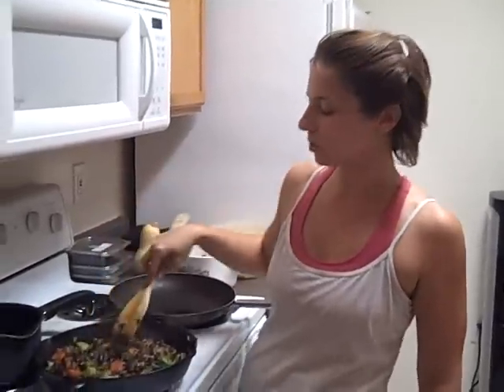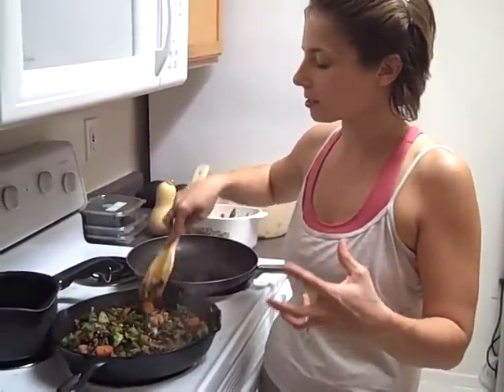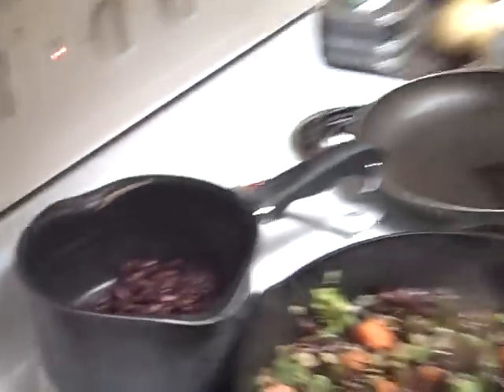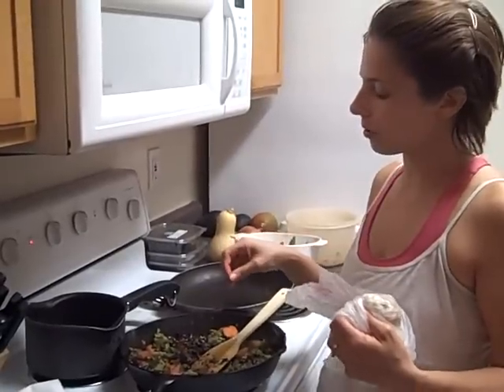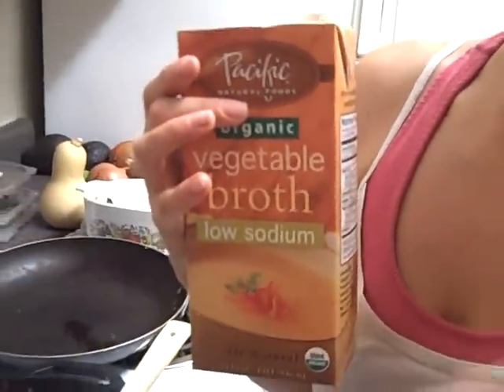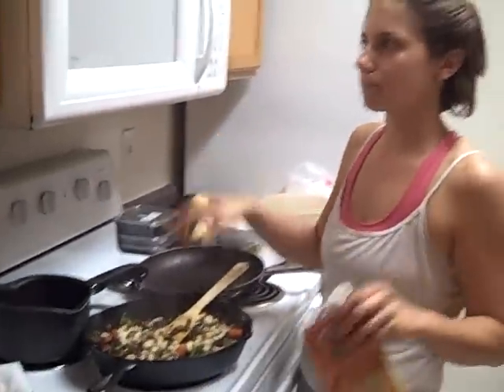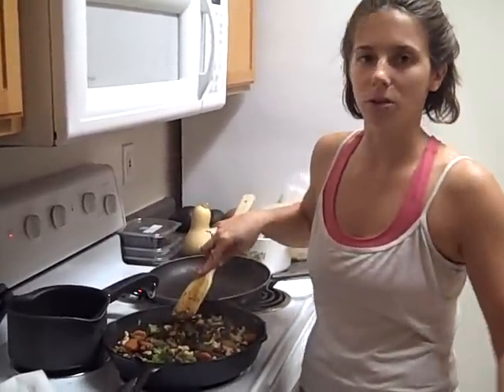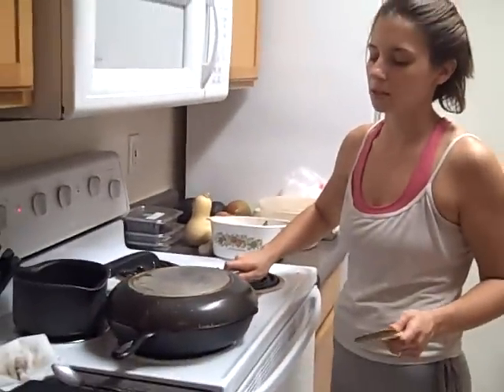Garon's Quick & Yummy Complete Vegetarian Dinner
Bob & Lisa Garon, and "Julia Childs", show u how easy it is to make a quick and healthy vegetarian dinner whether it's the main course or side dish. It is so good and also a fast digesting complete protein.

Give it a shot and let us know how it turns out.